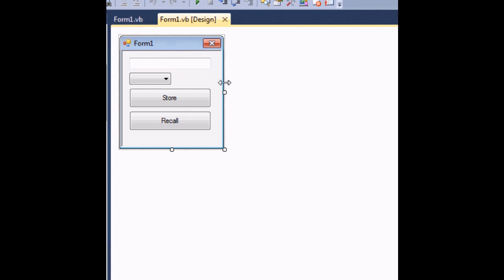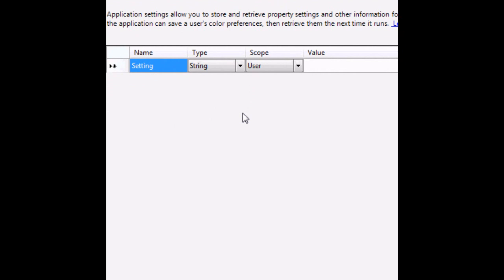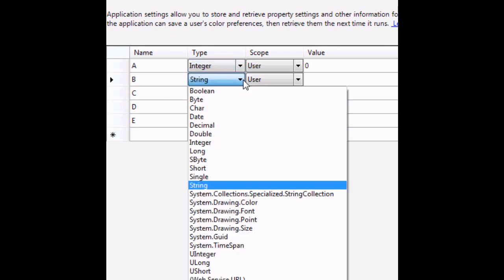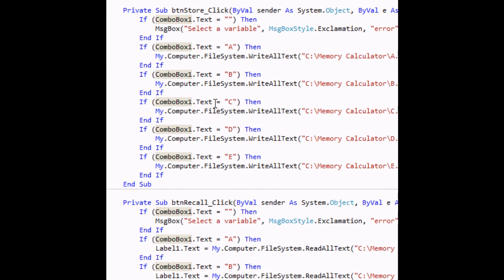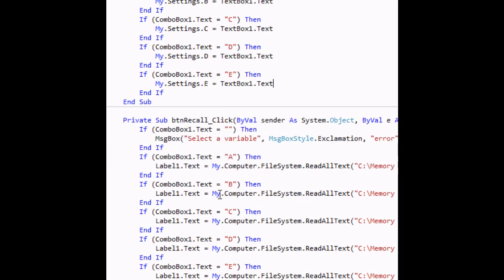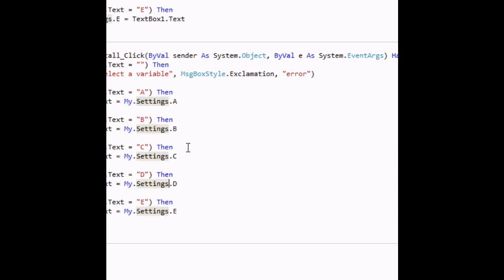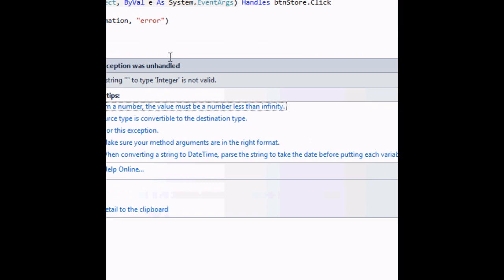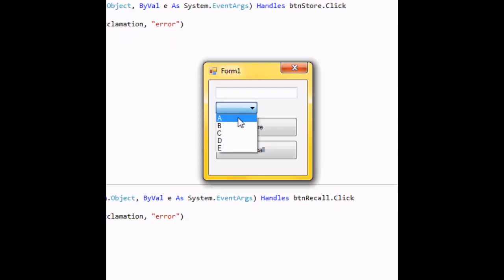How to Make Visual Basic Programs Store Memory (Method 2 of 2)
Sorry for low audio. This is the second way to get VB to store memory between closes.